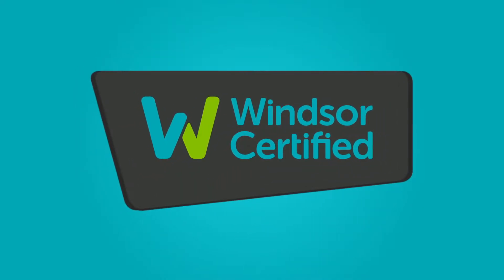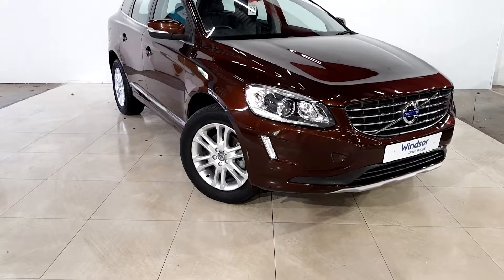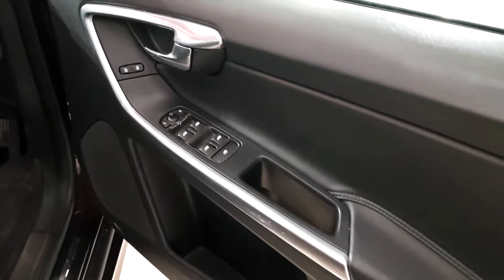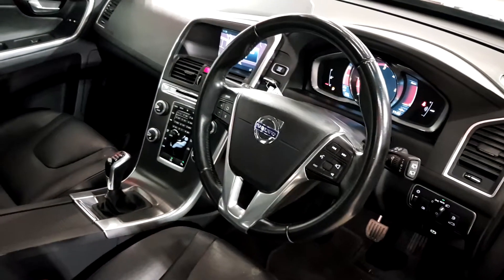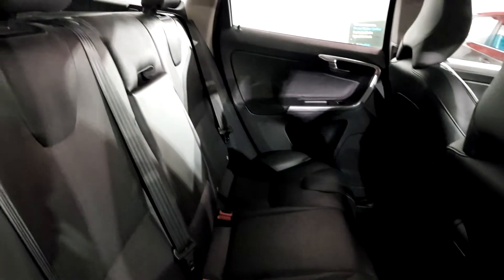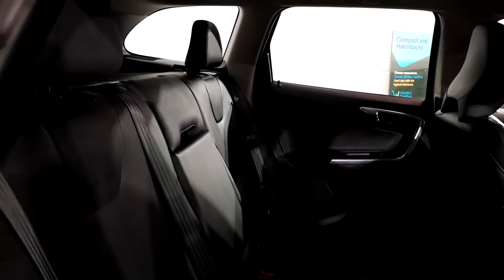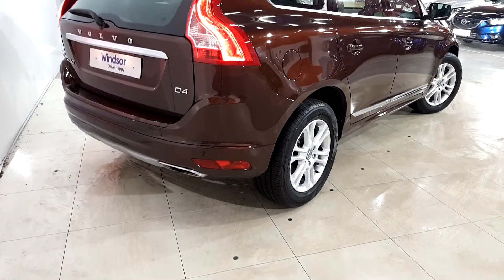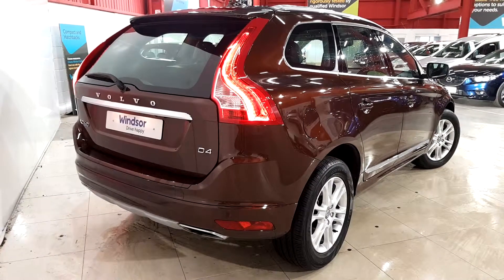Windsor Long Mile Road Used Cars Outlet - 2016 Volvo XC60 SE Lux Nav D4 F...